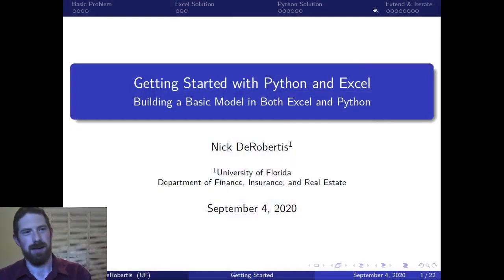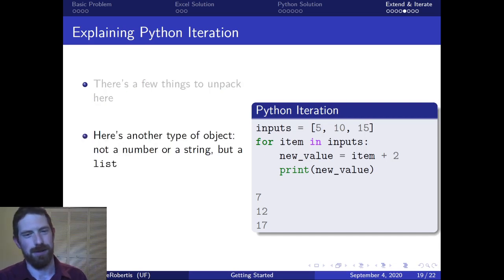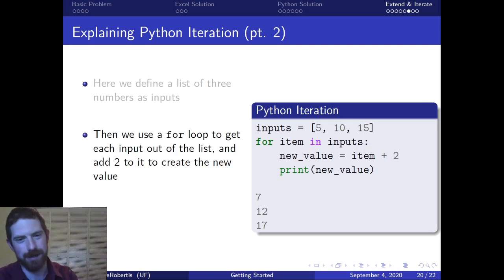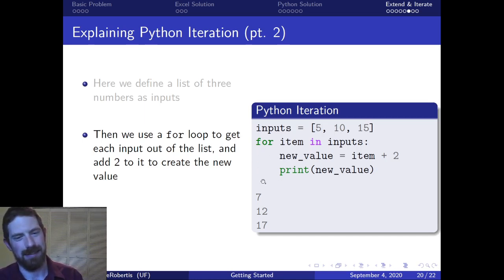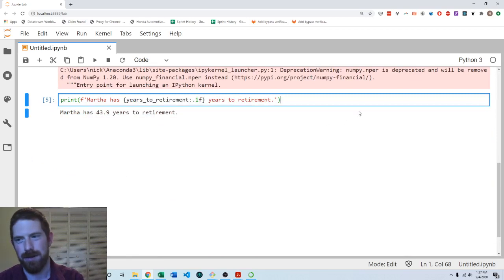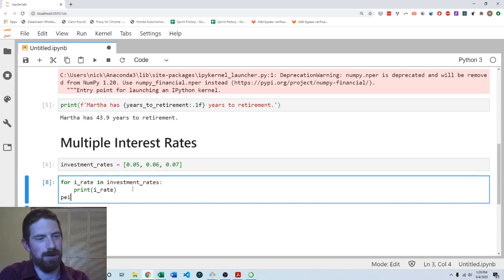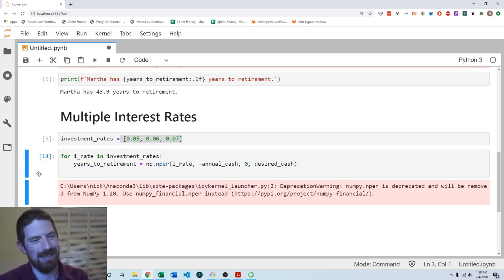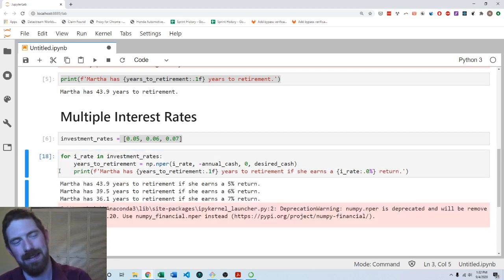Extending a Simple Python Model - Getting Started with Python and Excel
Extending a Simple Python Model

- To add iteration to the Python model, just wrap the existing code in a loop
- We must also collect or show the output in some way, as we can no longer take advantage of the Jupyter shortcut to show the output without printing.